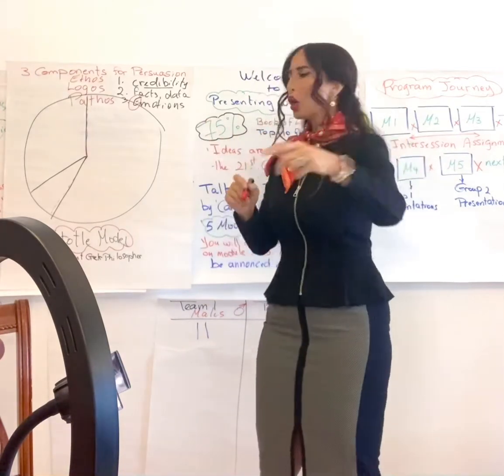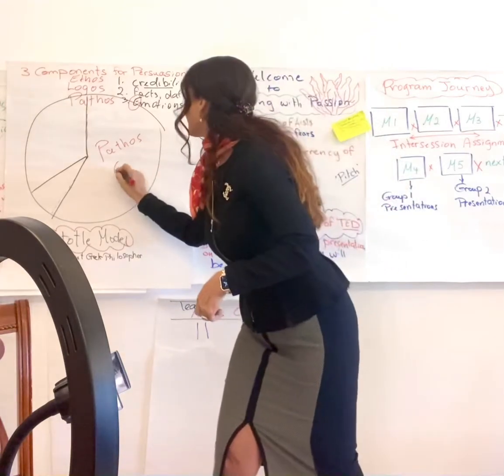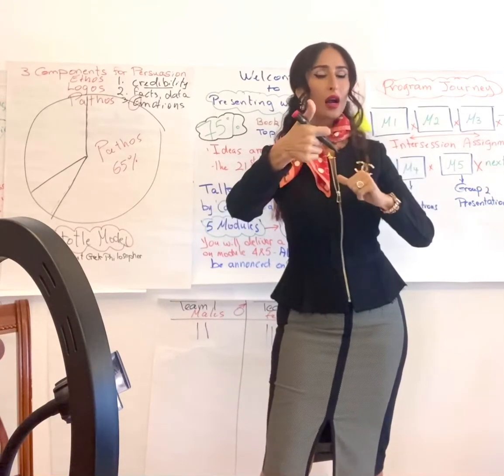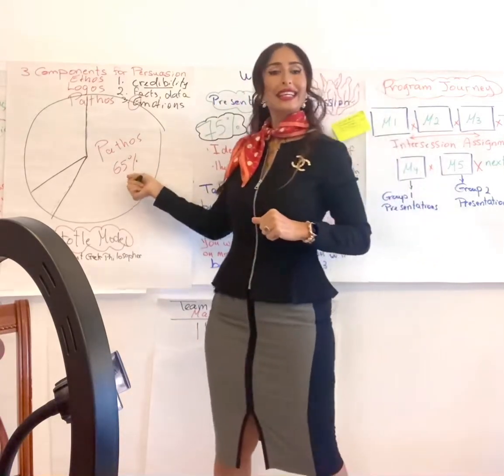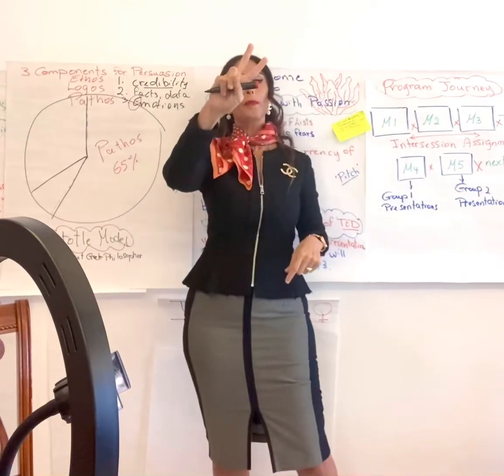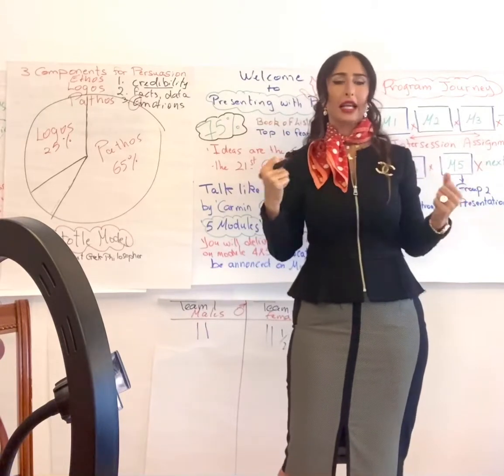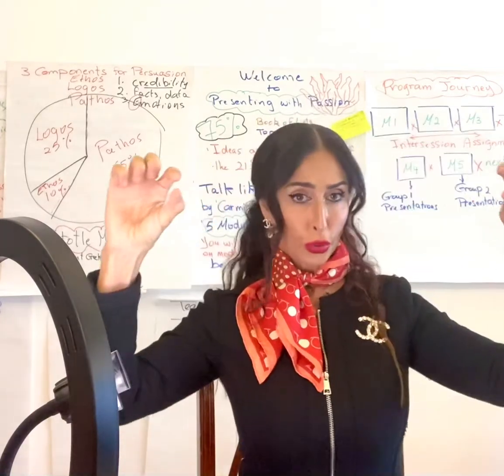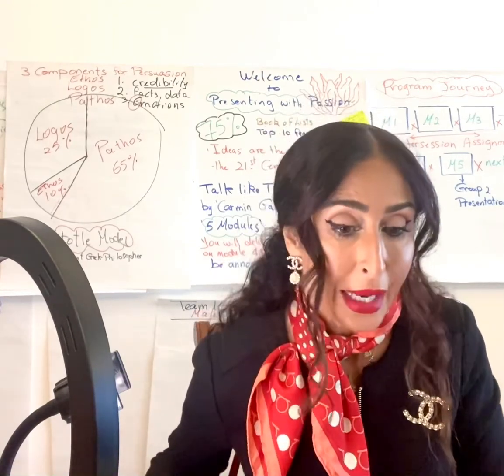Components of Effective Communication Summarized